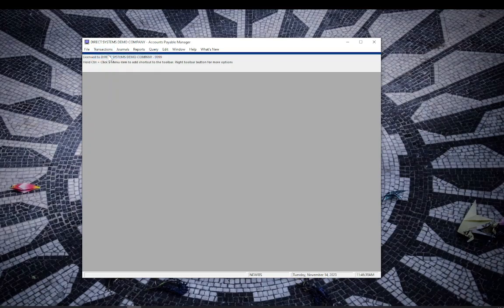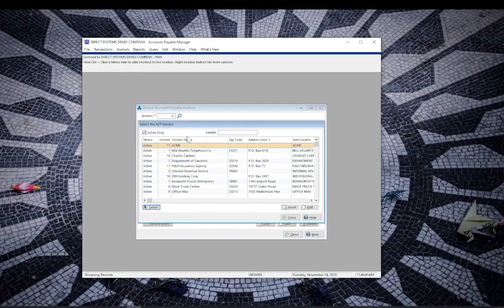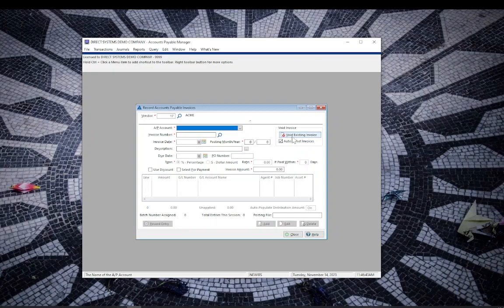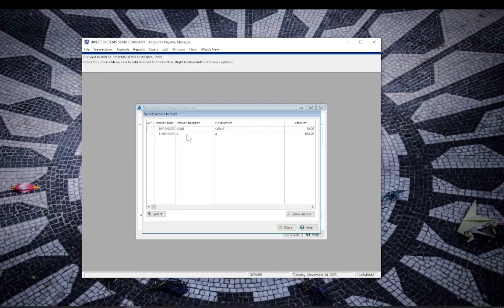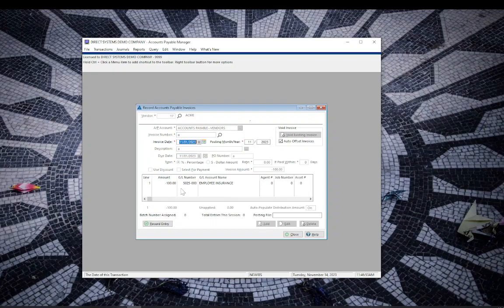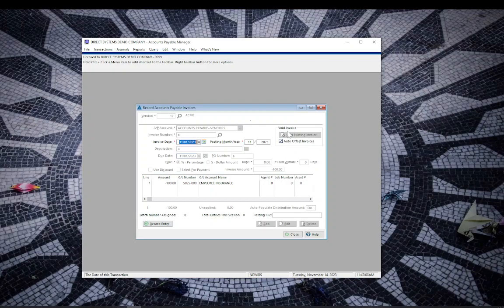How to void an existing AP Invoice - Direct Systems Software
This tutorial is How to void an existing AP Invoice in Direct Systems Software.

Written instructions are at the bottom of this description.  Hope this helps!

How to Void an existing AP Invoice
Go to Transactions - Record Invoices - Select Vendor - Click on Void Existing Invoice - Select invoice - Click on Record Entry.